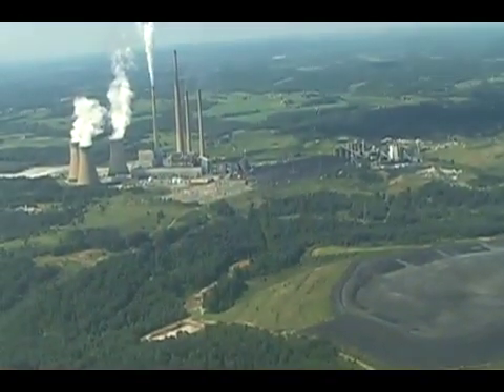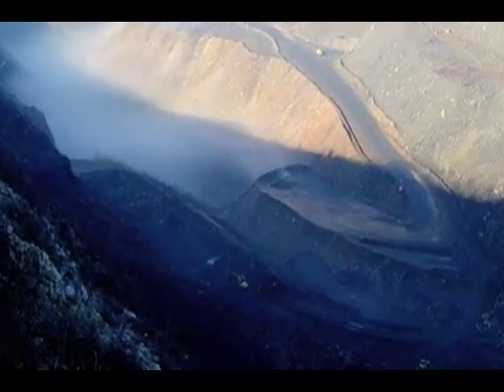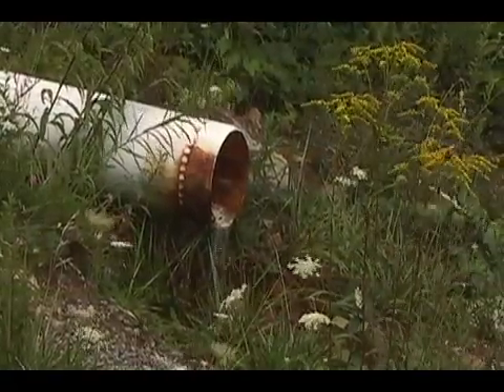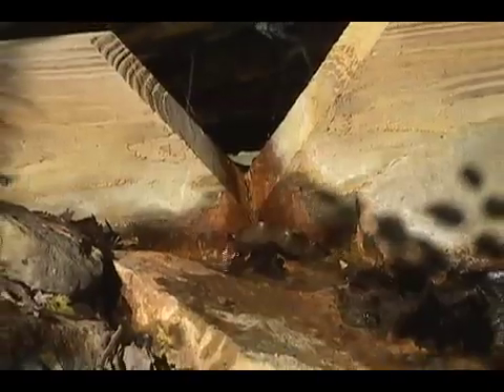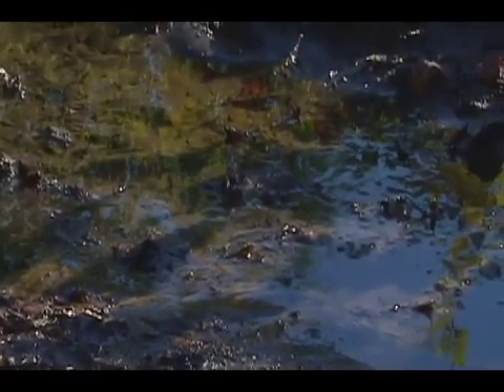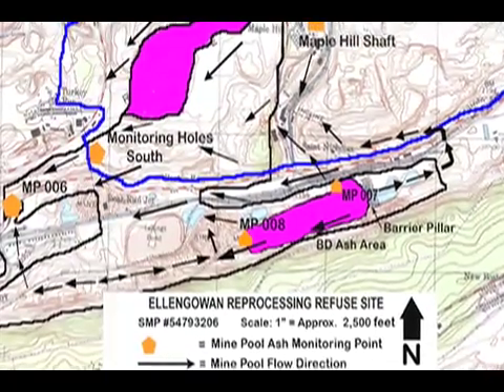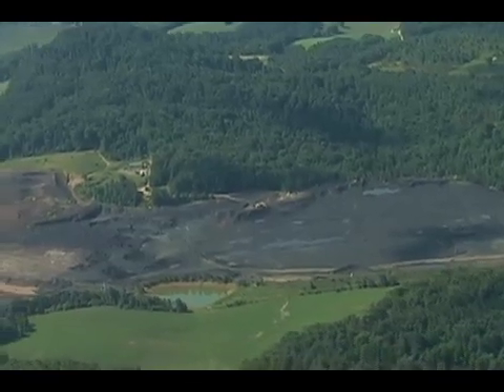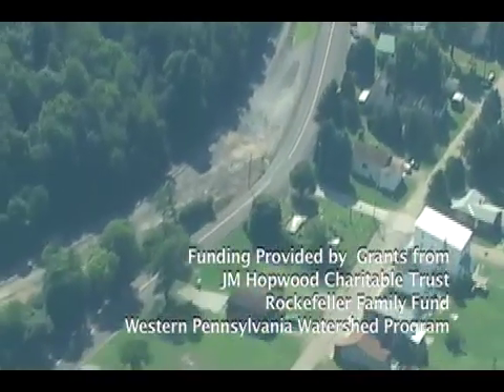The Minefill Report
A recently released study from the Clean Air Task Force reveals alarming levels of toxic trace minerals in water runoff from the placement of coal combustion waste (CCW) in coal mines. This flies in the face of Pennsylvania Dept. of Environmental Protection claims that the practice is safe.  This short video warns folks across the nation to stop this practice before it's too late.